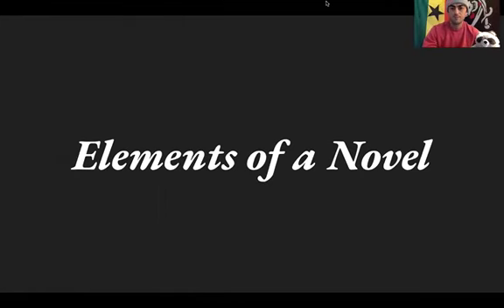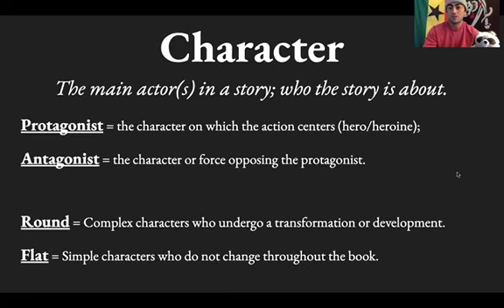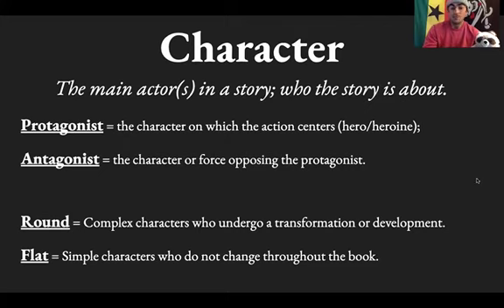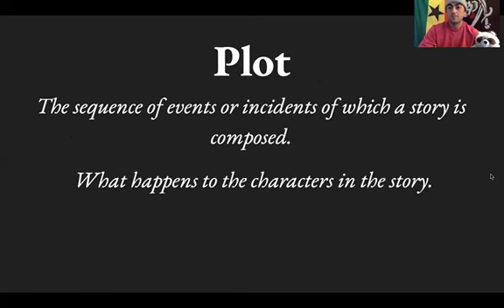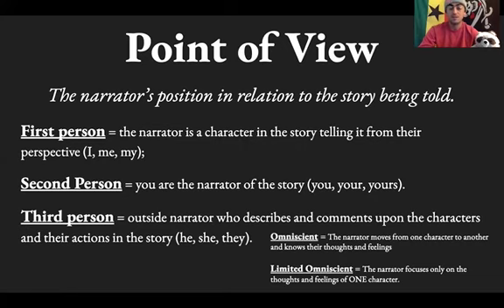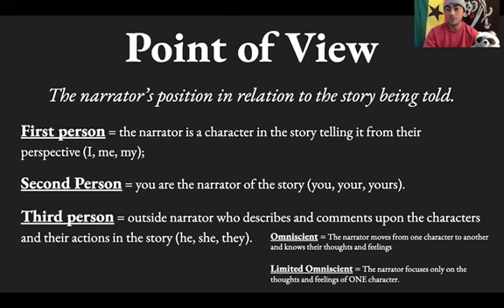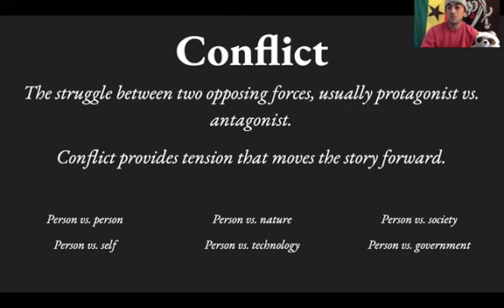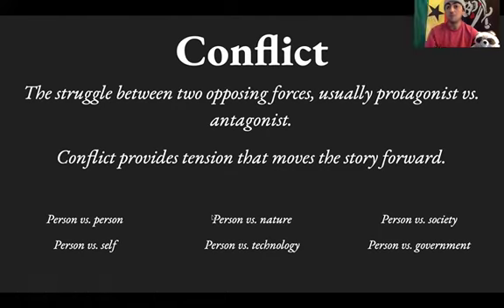Elements of a Novel Overview